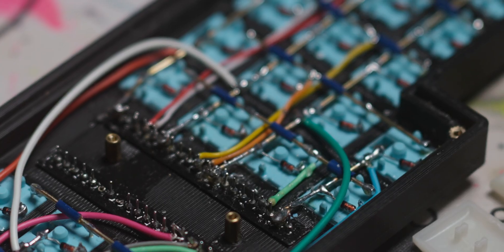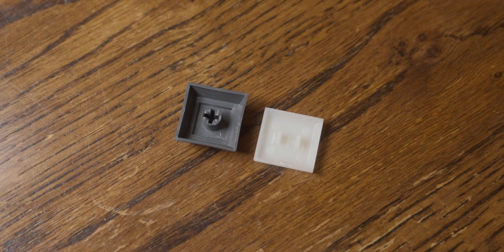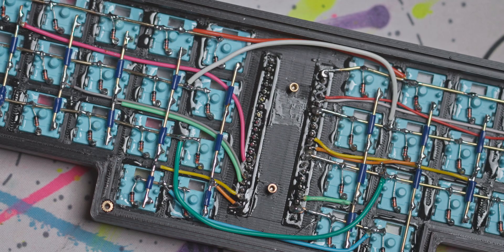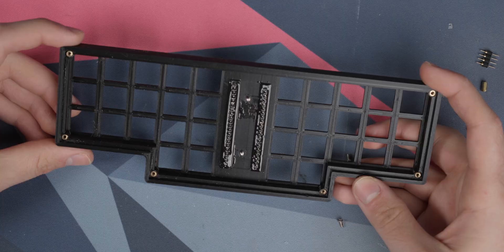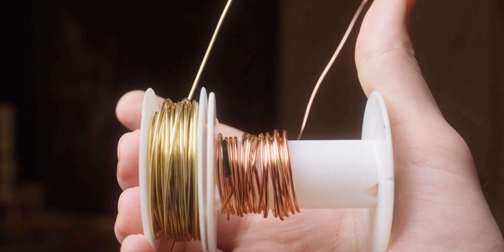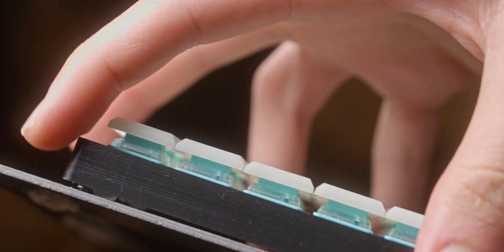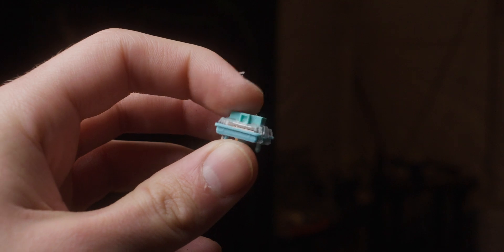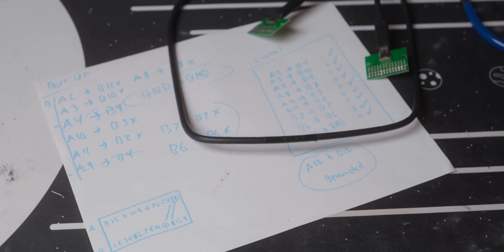Building Handwired Keyboards with Choc Switches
In this video, I showcase my newest handwired keyboard, the Scotto34 along with some very neat things it does. The board itself uses Kailh Choc Robin clicky switches and runs on a Raspberry Pi Pico. The controller uses pin-socket headers to make it removable and the back of the board is a transparent piece of polycarbonate.

This board is one of my favorites that I've built so far. Something about the low travel distance of the switches and the tactile feel of the click bar feels so right. Also, the exposed controller and wiring make it look really cool too!

~ Handwiring Tools ~
63/37 Solder

~ Handwiring Parts ~
1N4148 Diodes
16g Copper Wire
Pin-Socket Headers

~ 3D Printing ~
Ender-3 Pro

~ Timestamps ~
0:00 - Montage
0:13 - Intro
0:31 - Choc Spacing
1:19 - Case
2:01 - Controller
2:32 - Wiring
2:56 - Issues
4:06 - Switches
4:29 - Typing Test
4:46 - Outro